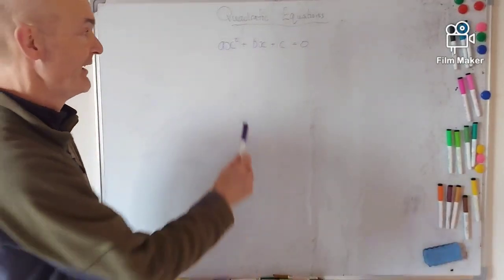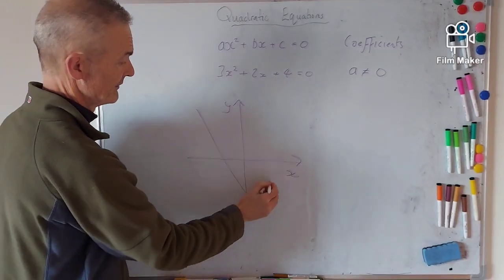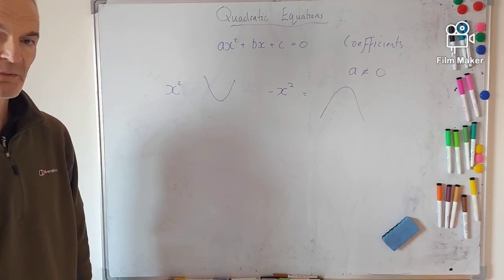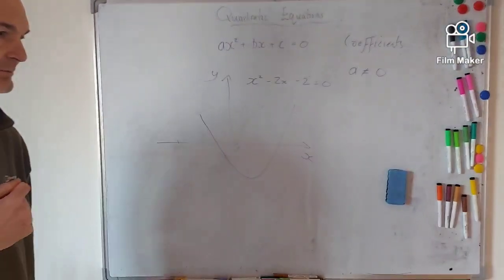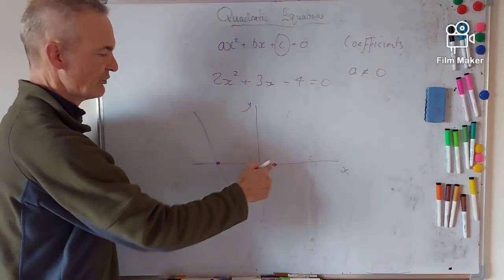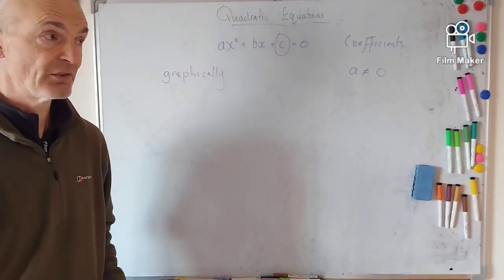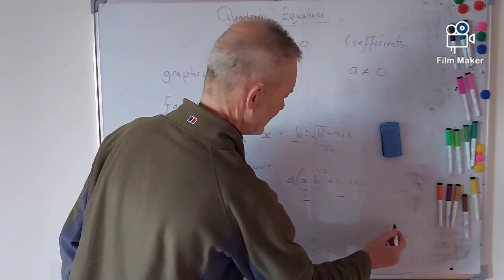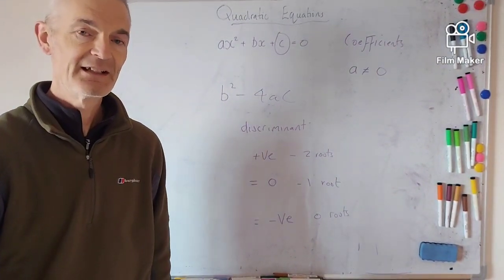Introduction to quadratic equations